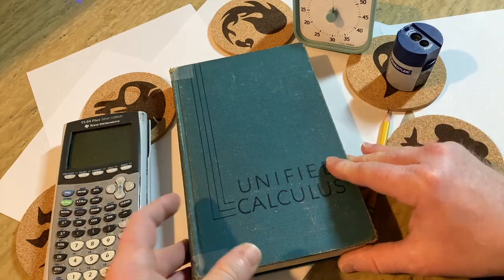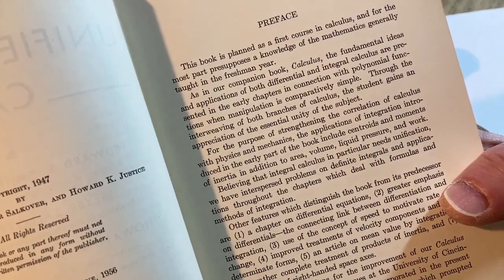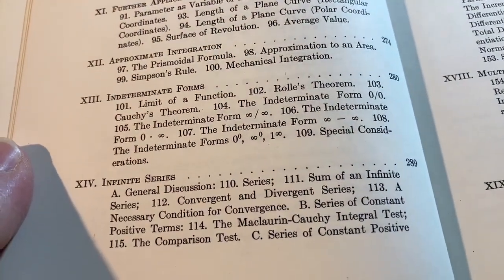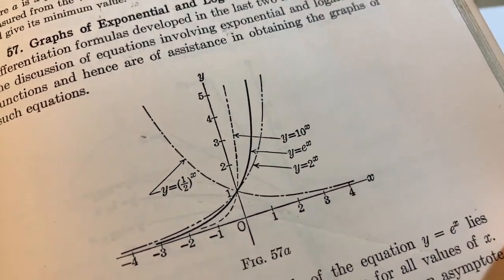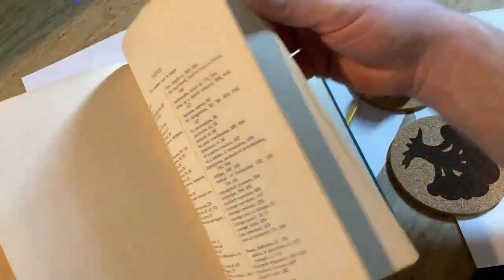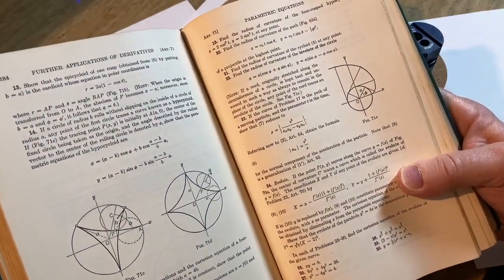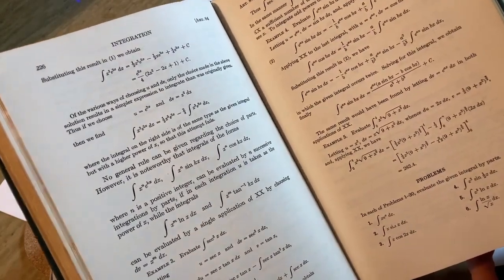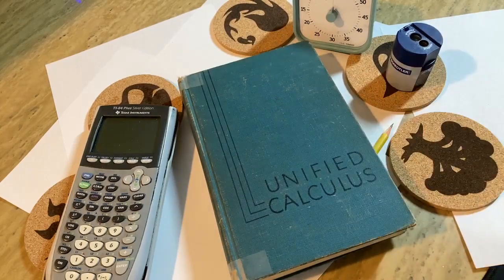This Calculus Book Was INSANELY Popular in the 1940's and 1950's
In this video I show you a calculus book that was insanely popular in the past. This is the 14th printing!! The book is called Unified Calculus and it is excellent for self-study as well as a supplement to a course.

Here is the book(various versions)
My Calculator
My Timer
My Pencils
My Sharpener
My Paper
Magic the Gathering Coasters
Great Calculus Book